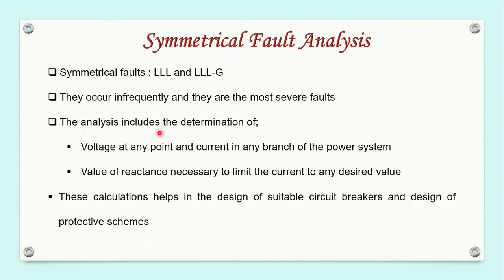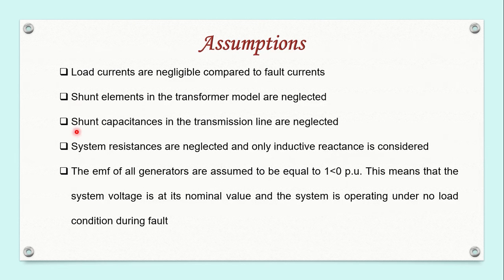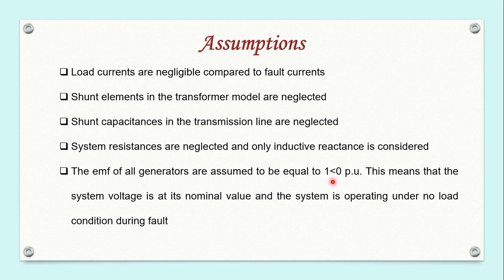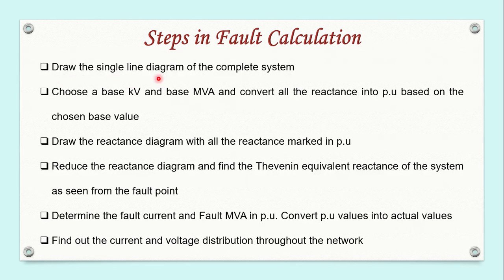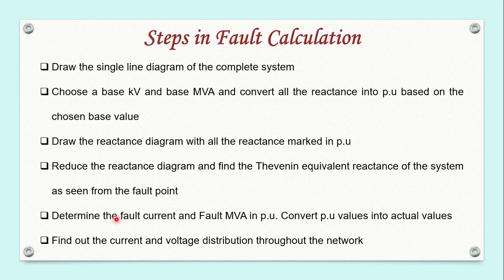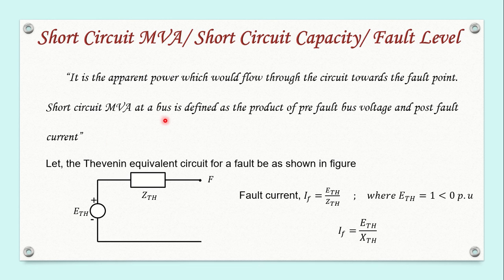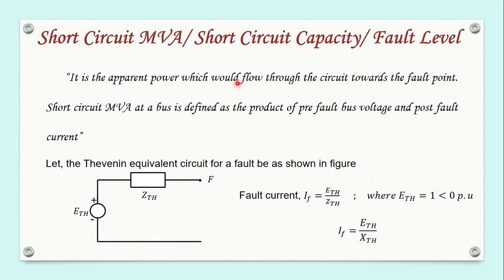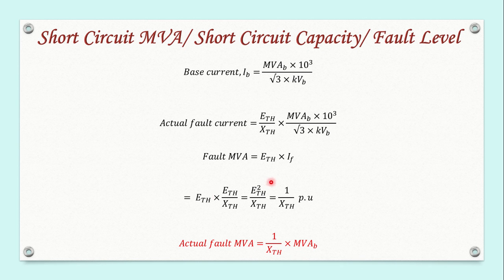Module 2 - 4. Analysis of symmetrical fault